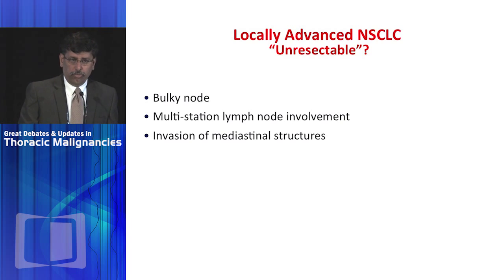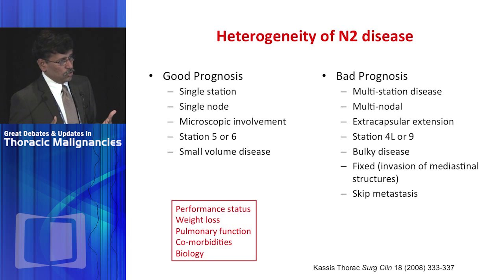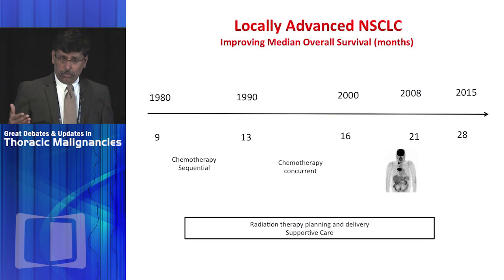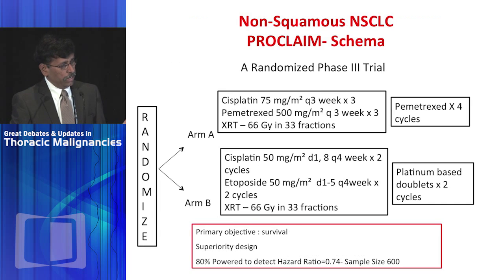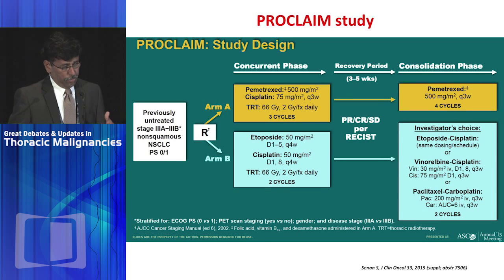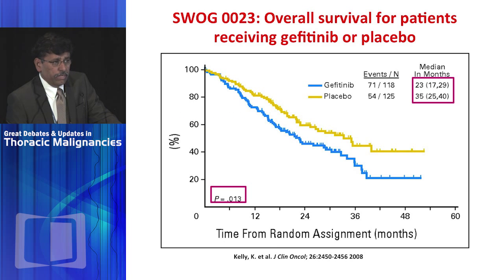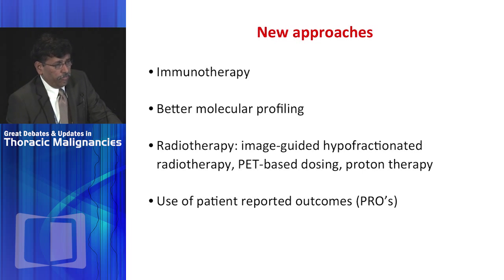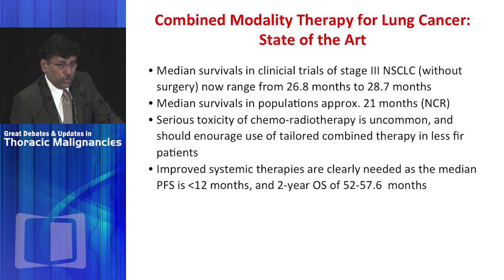Locally advanced NSCLC - State of Systemic Therapy